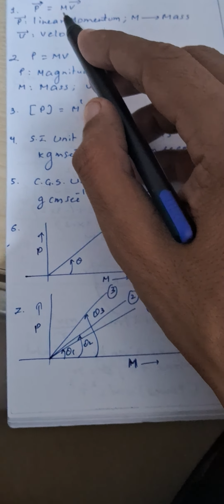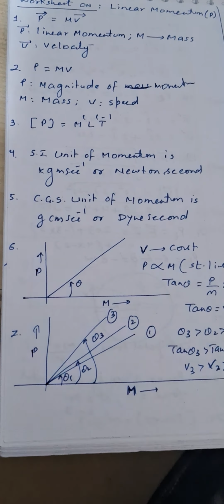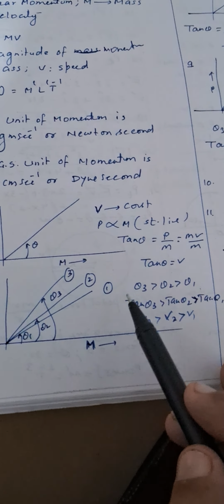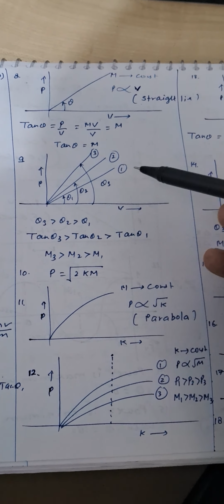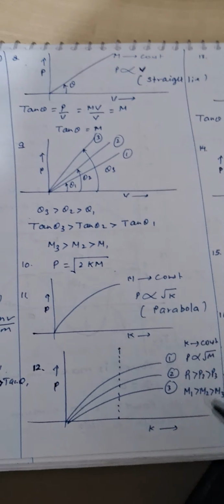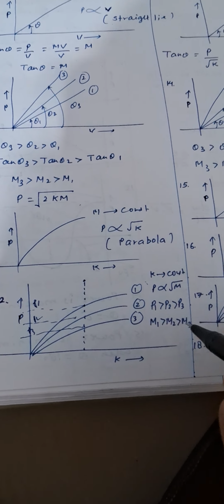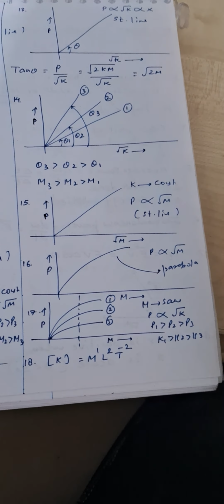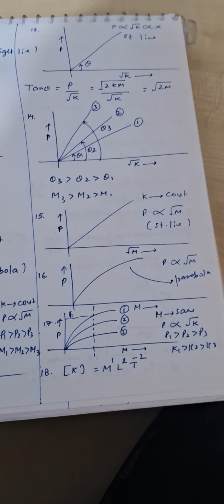Momentum-elementry solved problems-acharya vishvendra